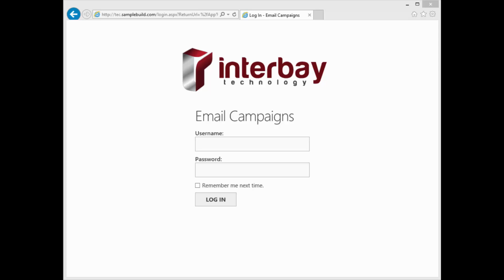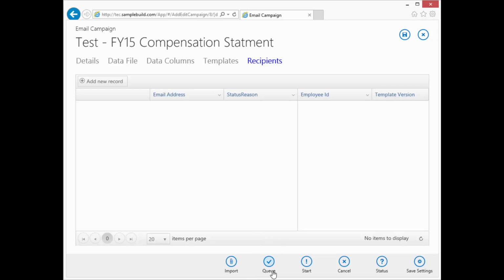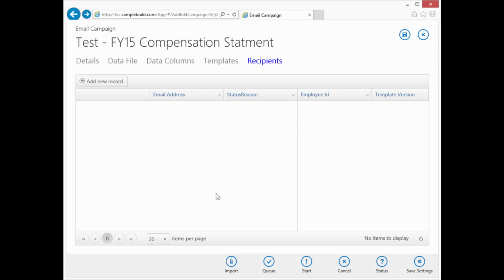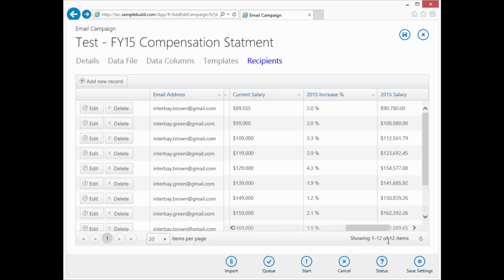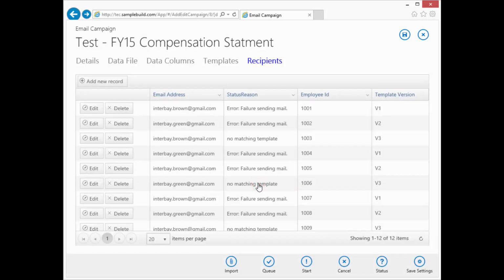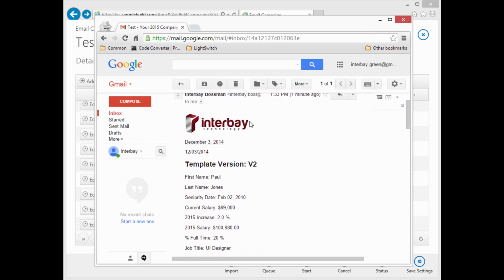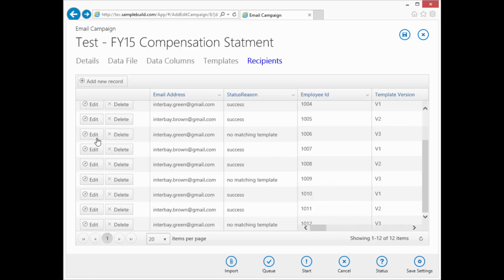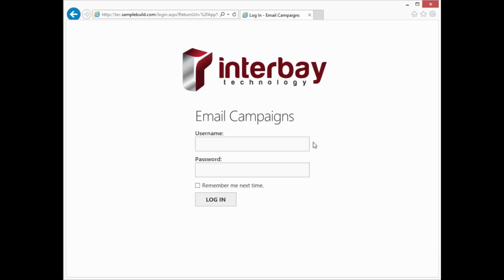Email Campaigns - Adding and Sending to Recipients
Finally, How to actually load the receipients into the queues and send the emails.  Interbay Technology Email Campaigns